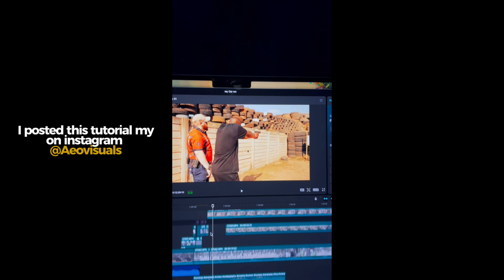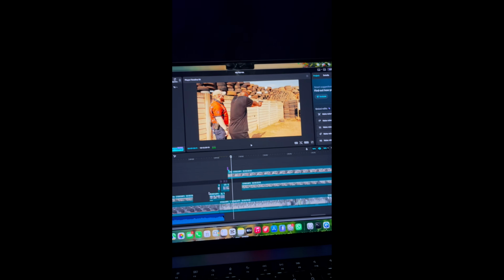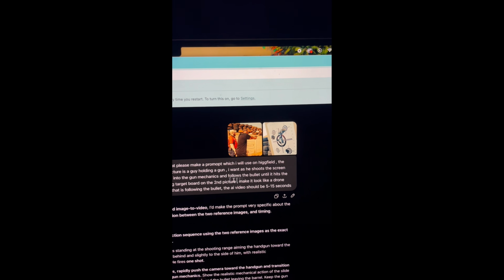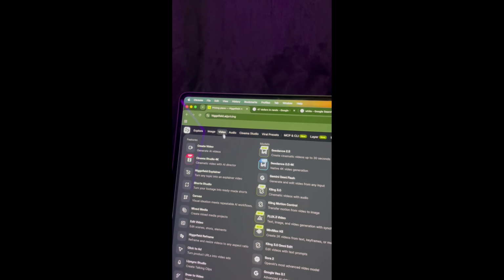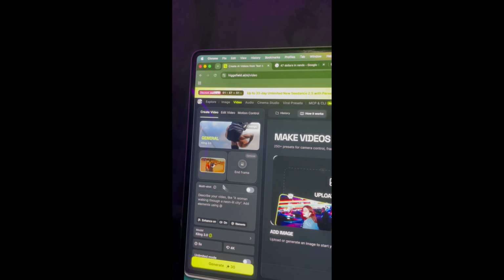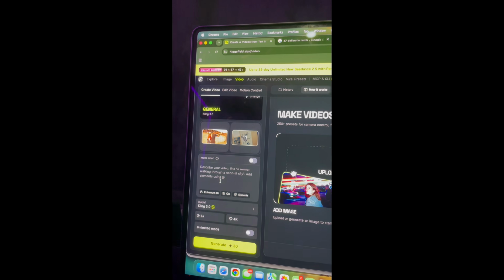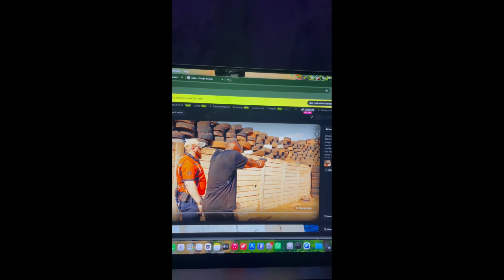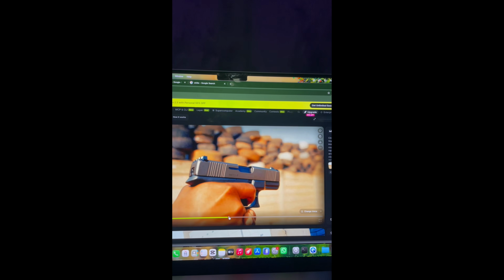How to use the Ai features on Capcut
Testing the AI features in CapCut to see if they can really compete with Higgsfield

After comparing both, I discovered that CapCut might actually be the better option for certain AI tools. Here’s what I found!